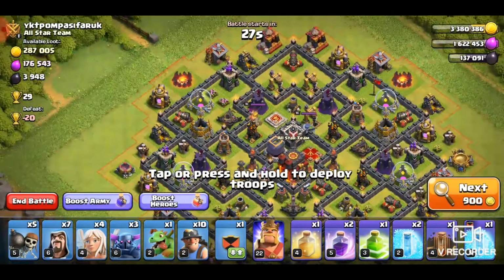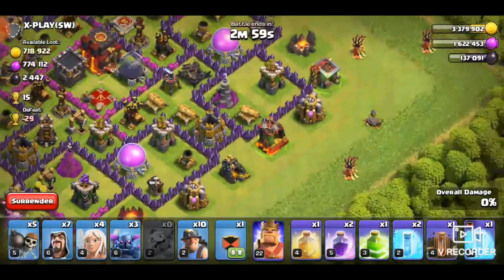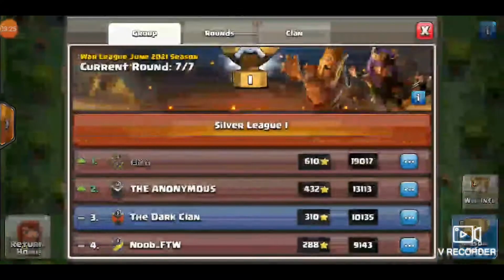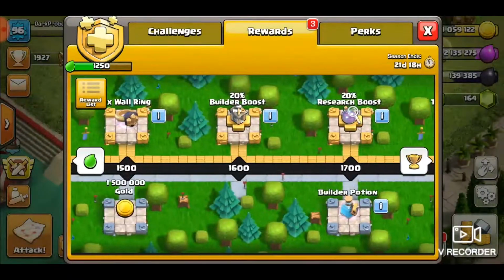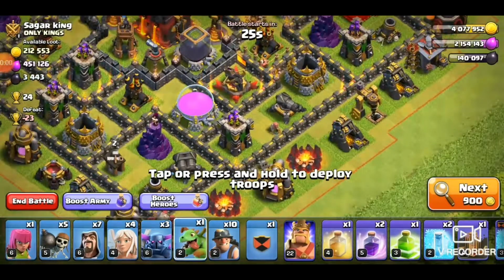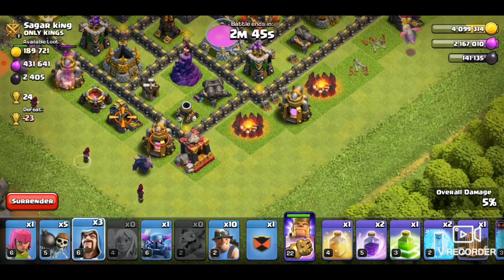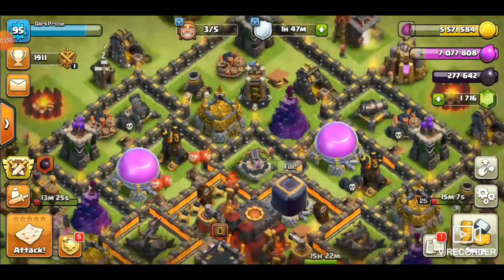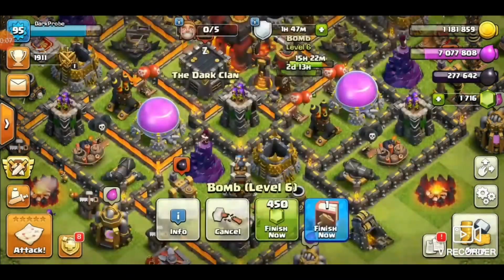Clash of Clan Ep 29 I use books to take off 3 week of research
Thank you all so much for watching today's episode and in the next one we will finsih giant bomb and tiny bomb

Explode you later